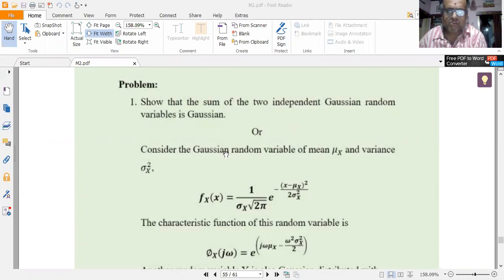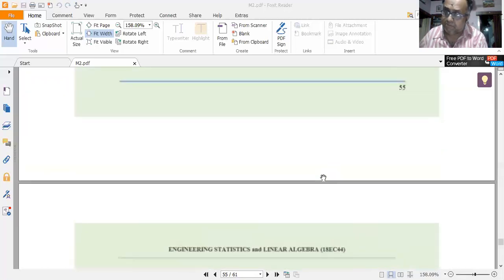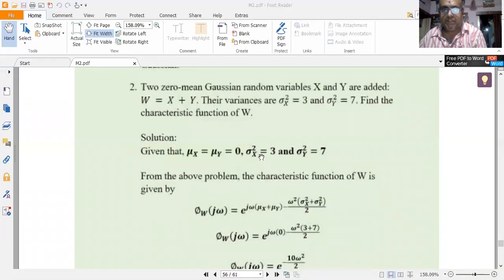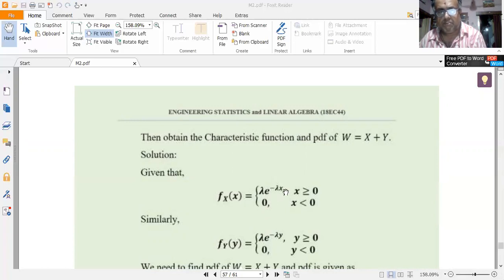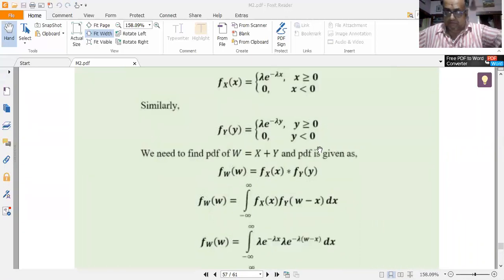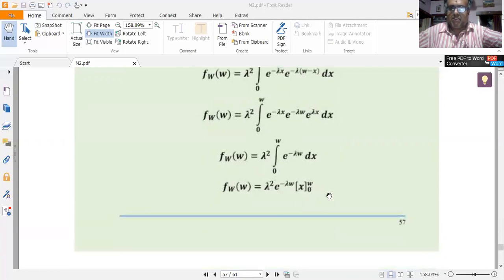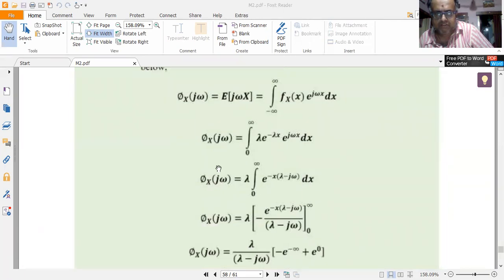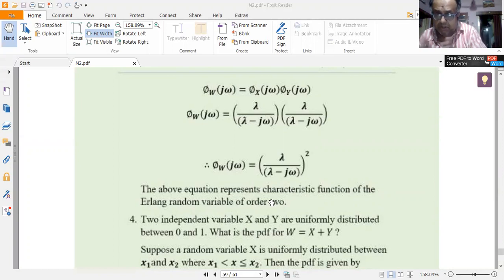M2 7 2